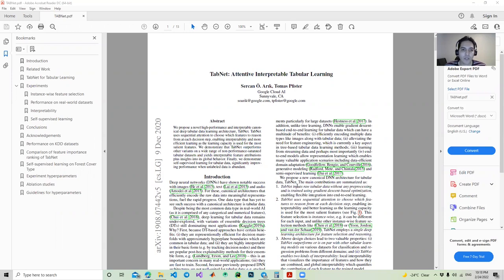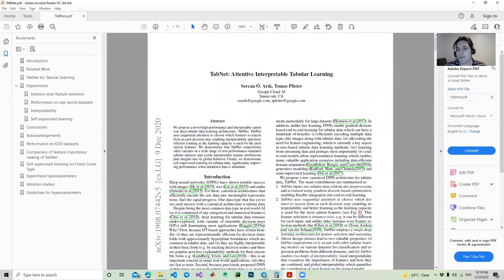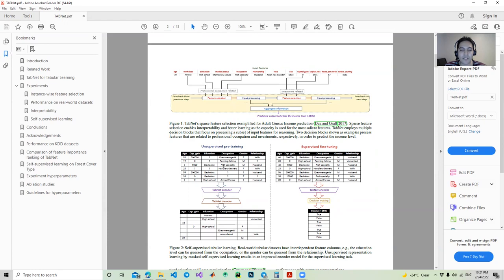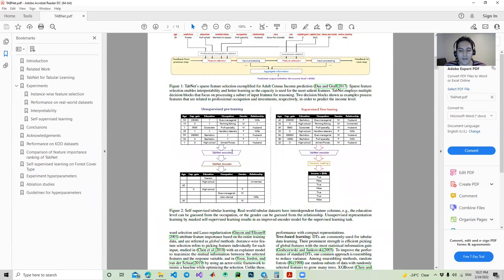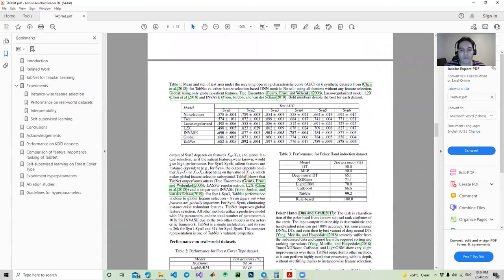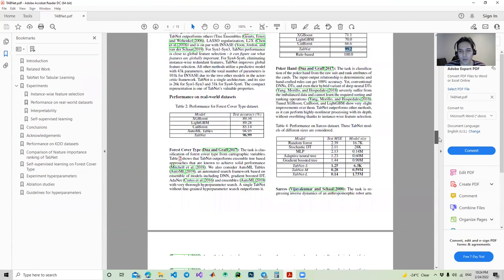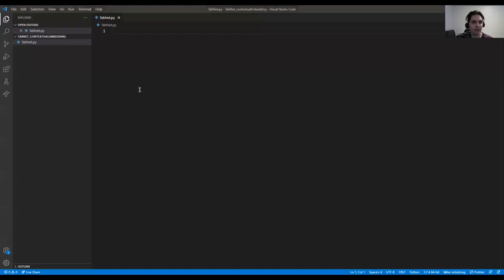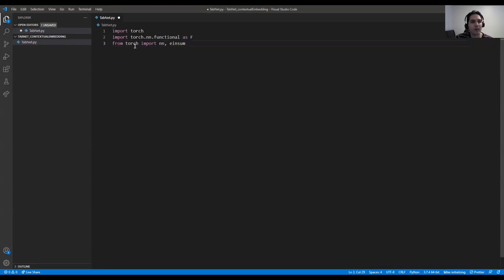10 minutes paper (episode 9); Tabular data processing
Despite the recent explosion of Deep Learning for image, audio, and text, it seems like tasks using good of structured tabular data have been somewhat ignored.
In this video we look into two different papers:
1. "TabNet: Attentive Interpretable Tabular Learning;
and
2. "TabTransformer: Tabular Data Modeling Using Contextual Embeddings"
We also apply the later one on Poker Hand Data Set to see its accuracy.